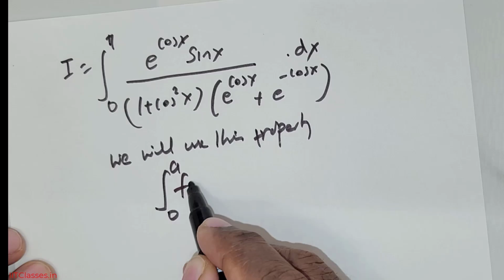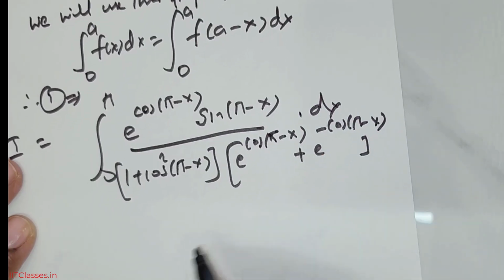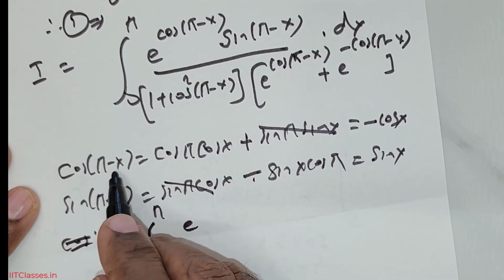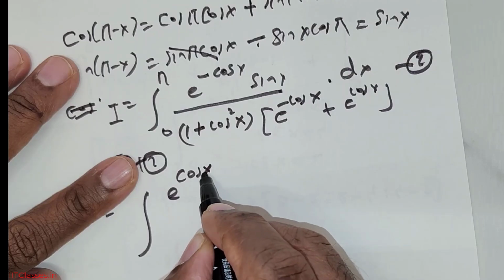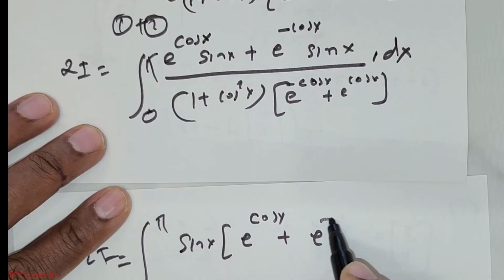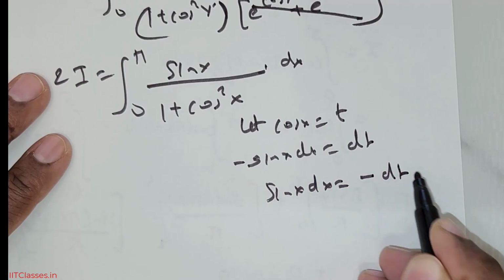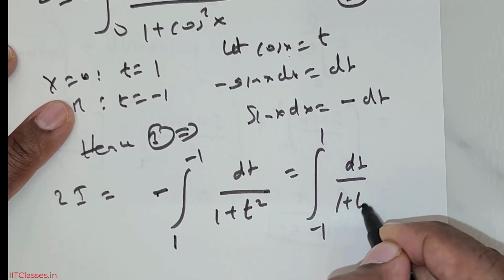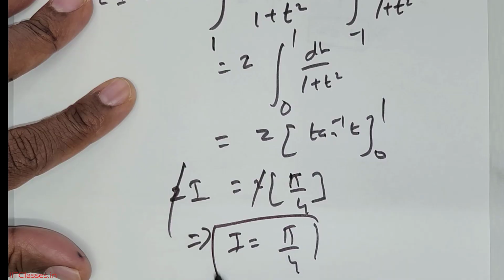How to integrate e raised to cosx time sinx over 1 Plus cos squared x|JEE Past Papers